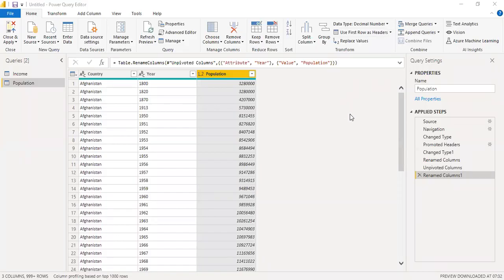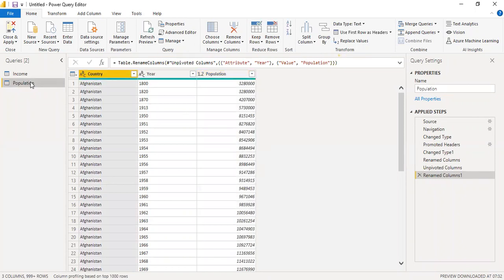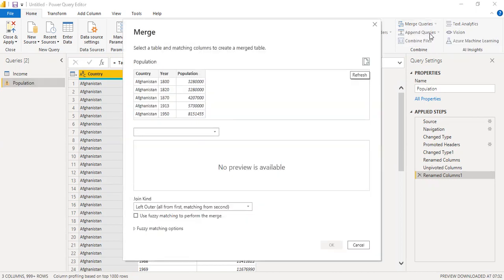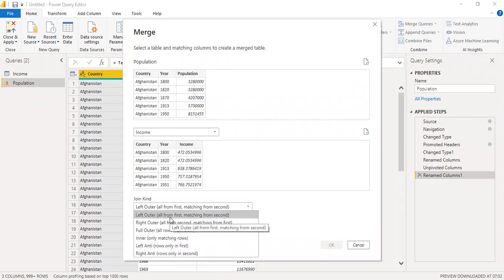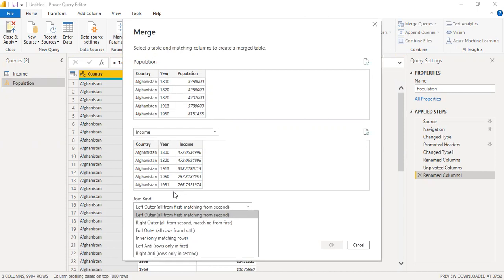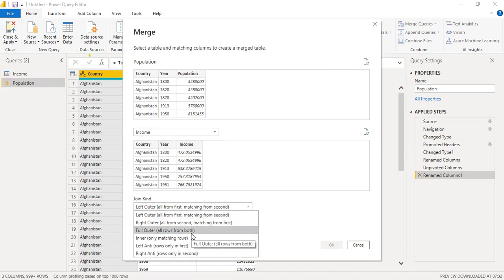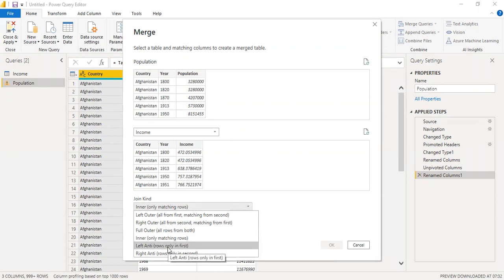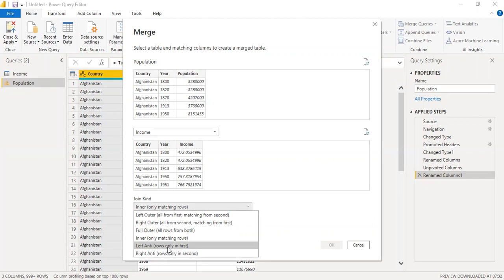TYPES OF JOINTS